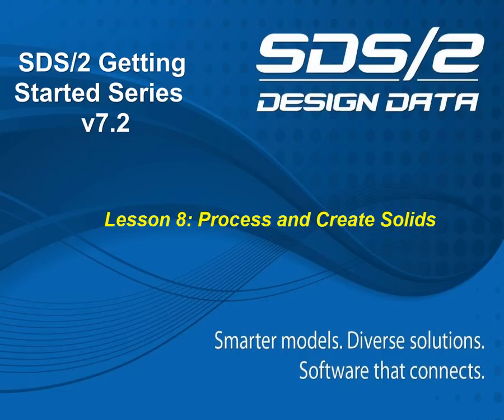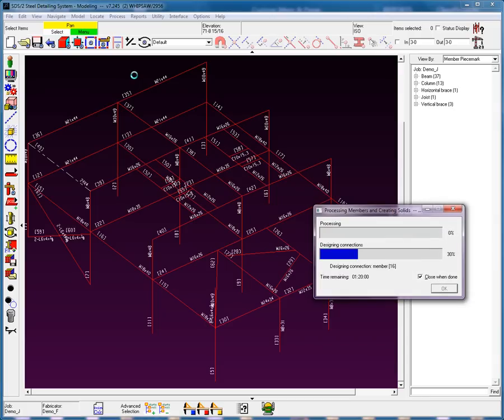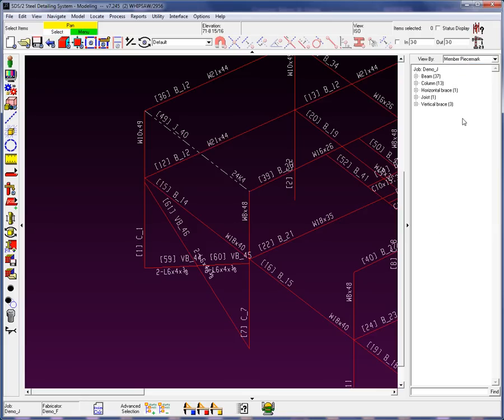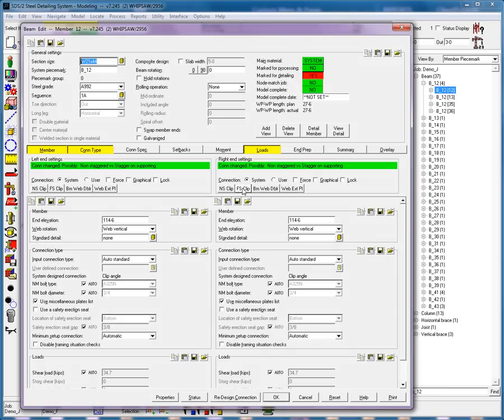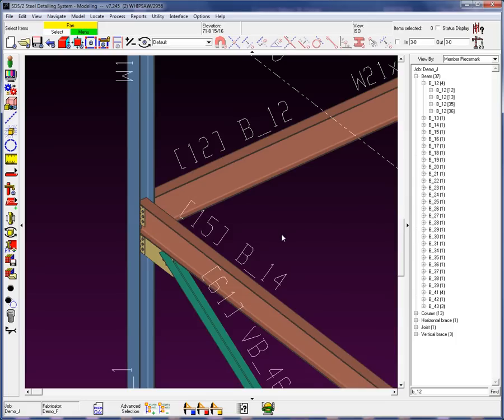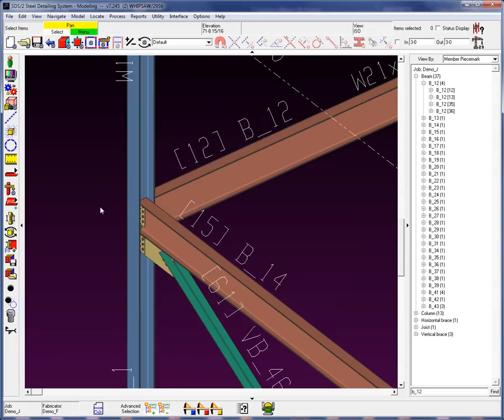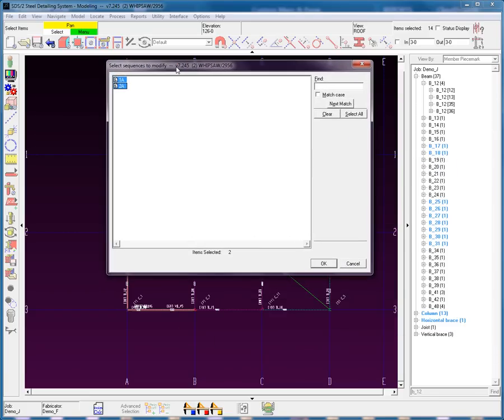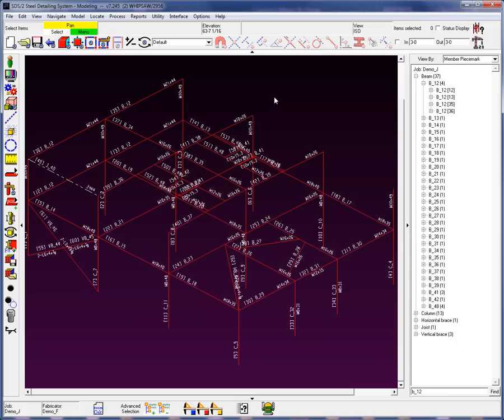Lesson 8 (Process and Create Solids) - How/2 Get Started in SDS/2 v7.2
Every software product has some form of processing information; some are hidden and behind the scenes, and others are exposed. You will learn the true power and control of SDS/2 within this video, as you are exposed to the Process and Create Solids command. You will witness the development and design of connections, which will be discussed further in-depth in Lesson 12 of connection design.  Also covered is setting up of erection sequencing, and the piecemarking possibilities.